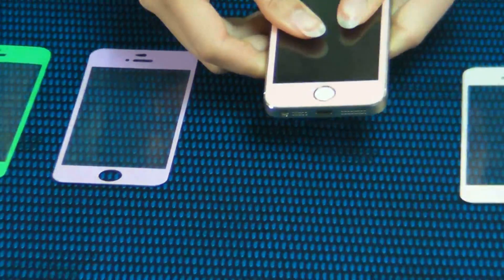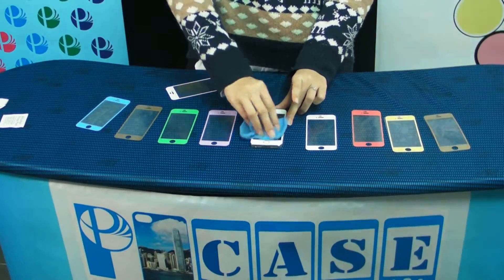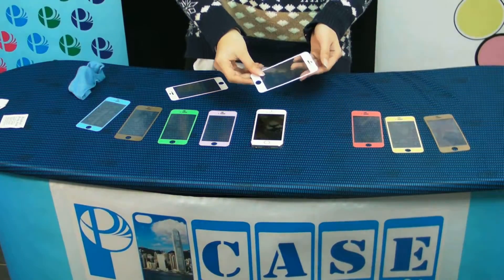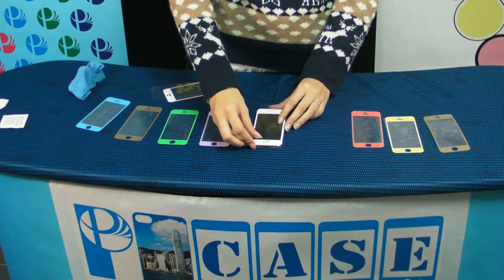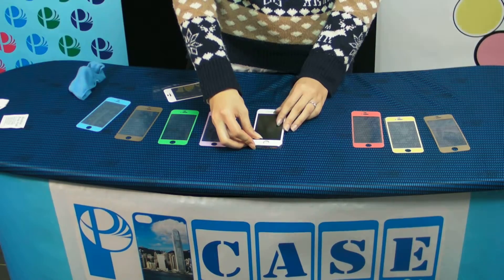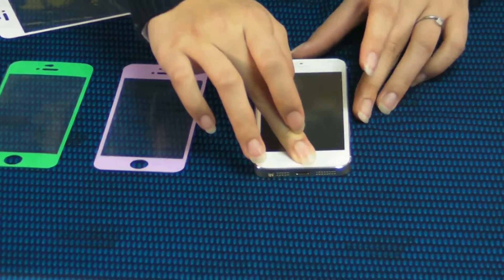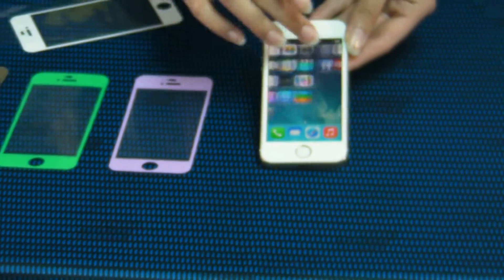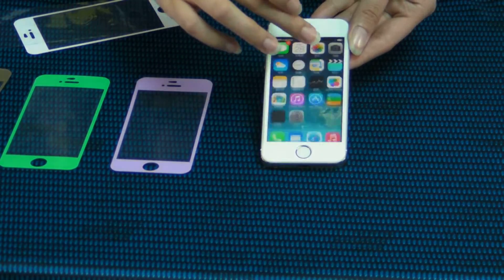New generation Magic Protector for iPhone 5 screen protector easy apply with Bubbles free 41114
This Magic Protector already Patented in the world, we provide OEM and ODM service and custom logo for premium gifts, please contact

Imprintking.com provide custom made hotel uniform, working uniform, school uniform, enterprise uniform, and promotion uniform, and digital sublimation printing sportswear running vest training vests, sublimation sports jersey, sublimation banner, promotion banner, marathon vests,  without minimum, one images in one vest, fast production with Hong Kong quality with manufacture price,
we choice high quality Gogopress Rotary Heat Press GP series for transfer printing need, free door to door delivery with Hong Kong Quality control by air speedpost,